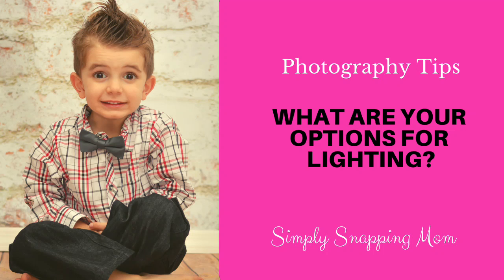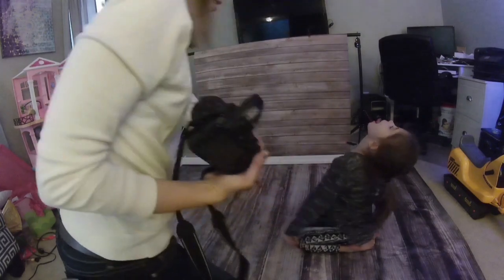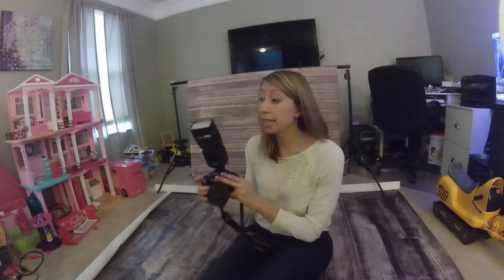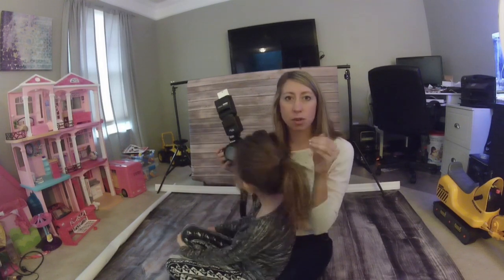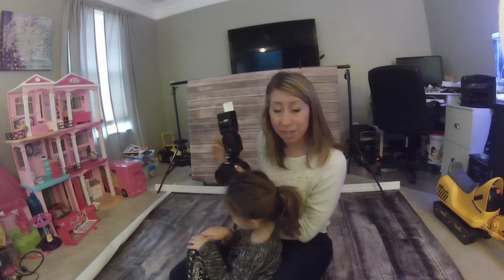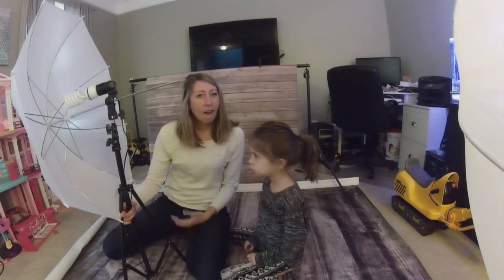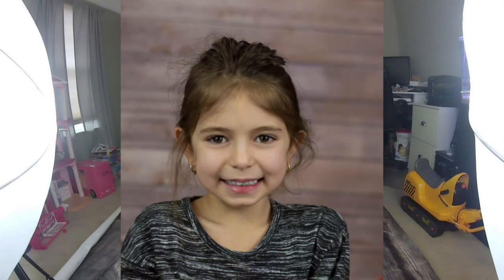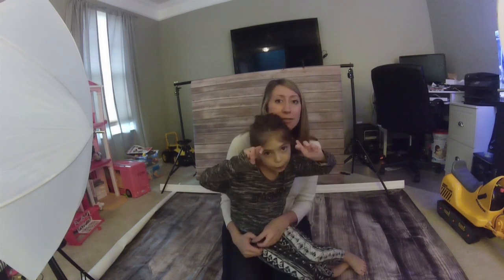Lighting for Photography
Learn all about your lighting options for your photographs. Built in flashes, external flashes, and studio lighting! Also, check out my post at goldenslumbersphotos.com to get a flash course on flashes!